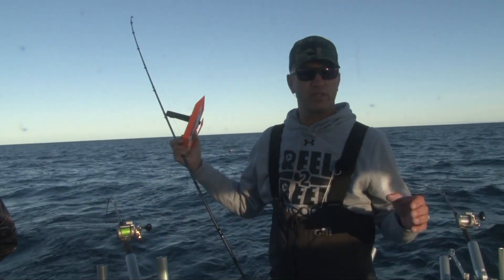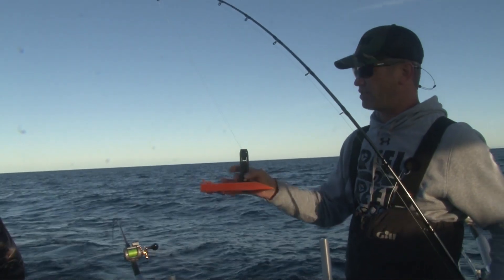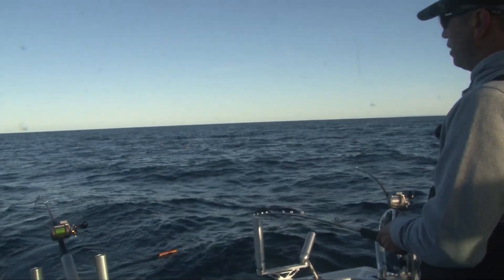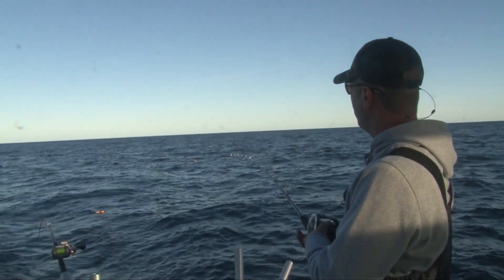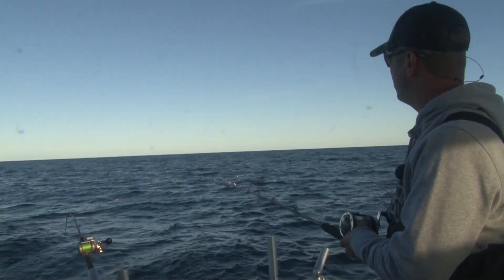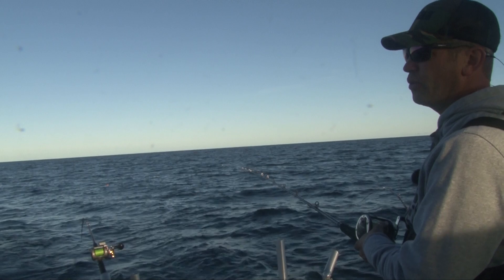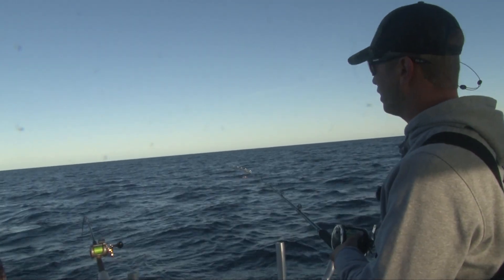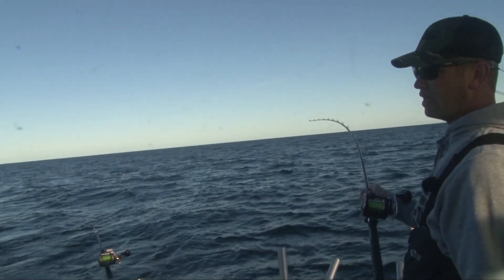Resetting A Core Over Another Line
Captain's Round Table is a series of videos that helps to explain the many questions about salmon and trout fishing.  It proves that there are many different methods and ways to be successful on the water.  These are all well respected Captains on the Great Lakes.